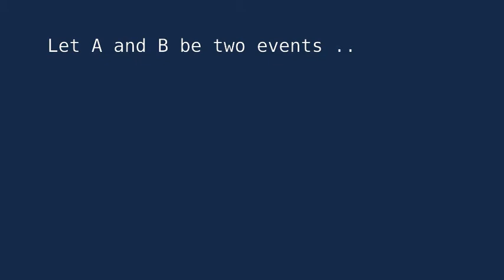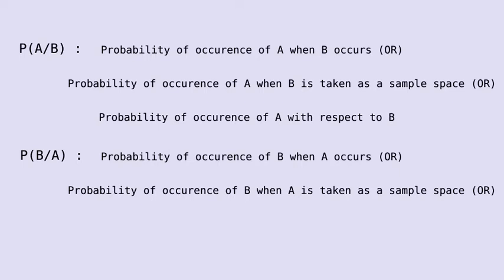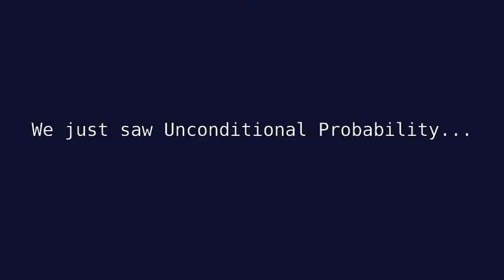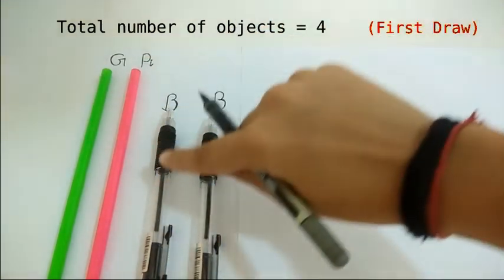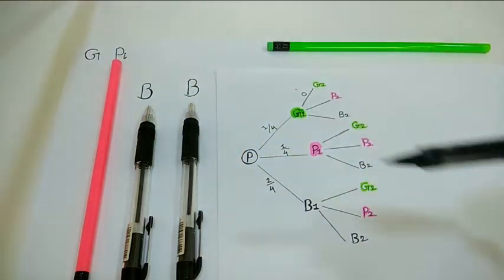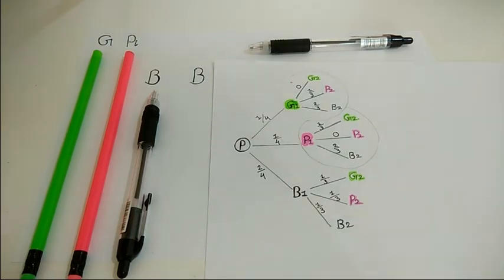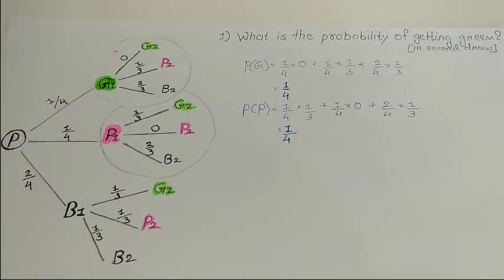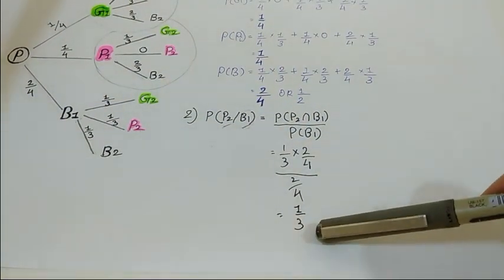Conditional Probability - Simplified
Introductory video on conditional probability, contains basic definition and some examples on the same.